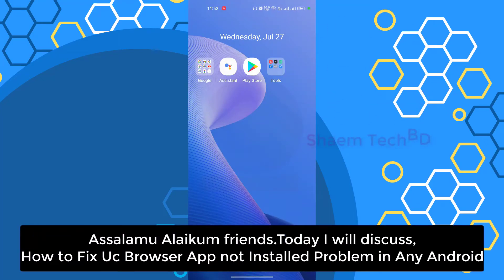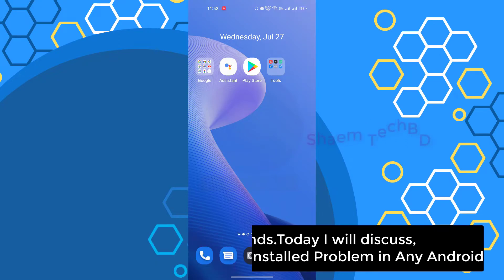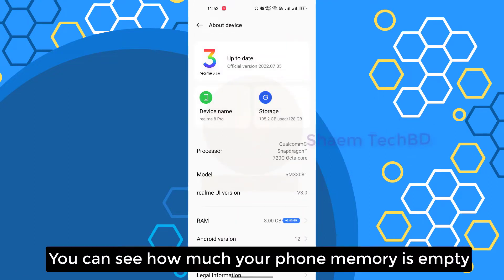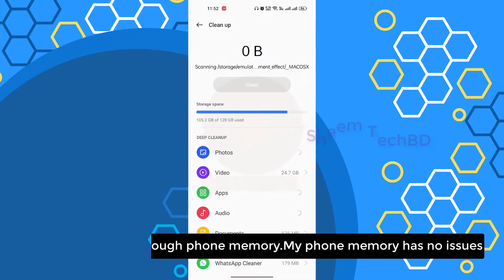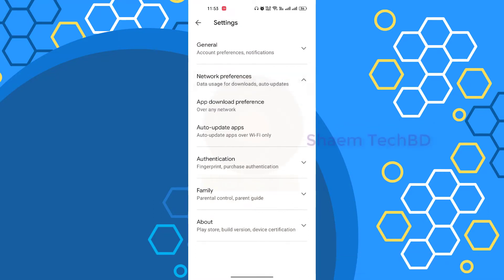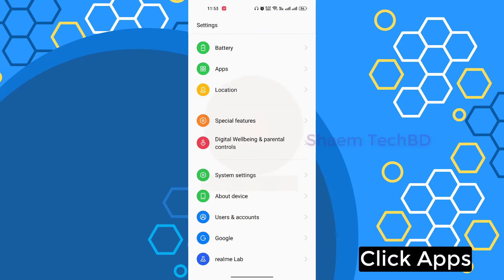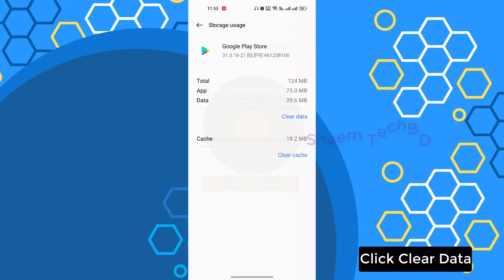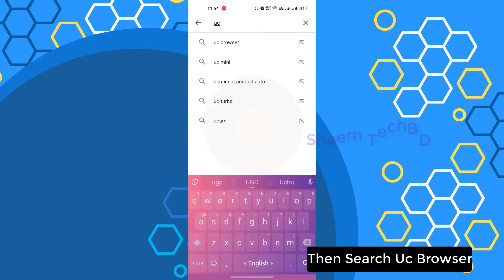How to Fix Uc Browser App not Installed Problem in Any Android & Ios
Your Quary-
1.uc mini not working in android 12
2.uc browser not working
3.uc browser not working in android 12
4.uc turbo not working android 12
5.uc browser
6.uc browser download problem
7.uc browser app
8.uc mini
9.uc browser video not playing
10.best uc browser for android
11.uc browser problem
12.uc turbo not working
13.uc browser download
14.uc mini download
15.how to use uc browser
16.best downloader for android
17.browser
18.browser app
19.how to download uc browser
20.u c browser
21.uc browser automatically close problem
22.uc browser crashing in android 12
23.uc browser download problems
24.uc browser download video not showing in gallery
25.uc browser for android 12
26.uc browser install problem
27.uc browser kaise download kare 2023
28.uc browser language change
29.uc mini browser
30.uc turbo automatically close problem